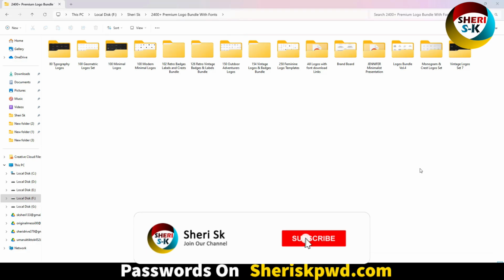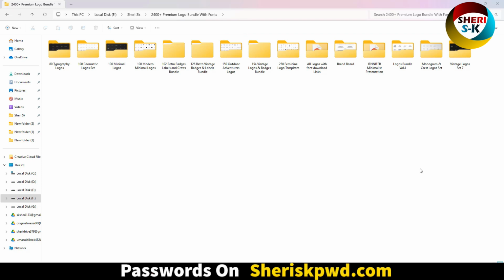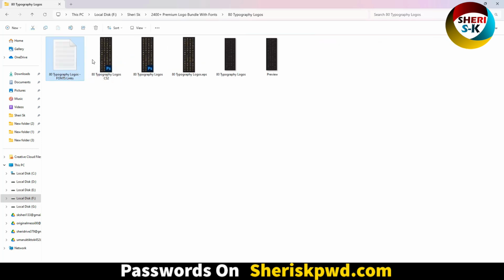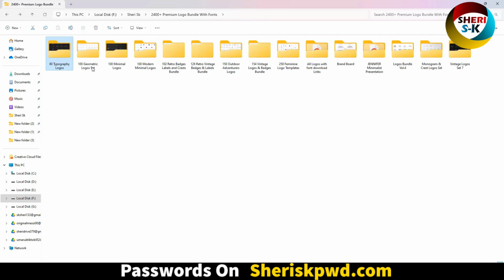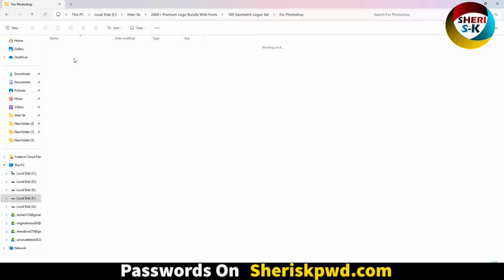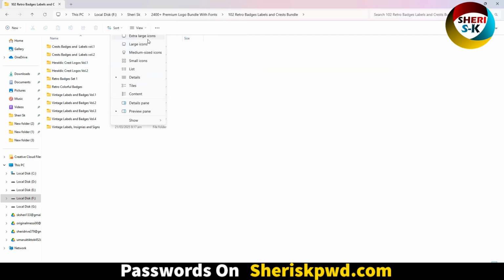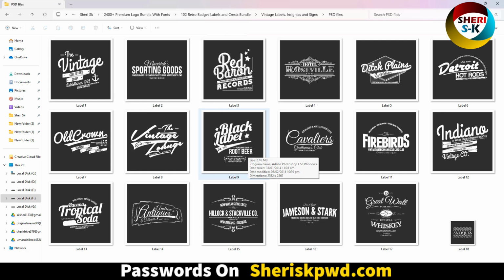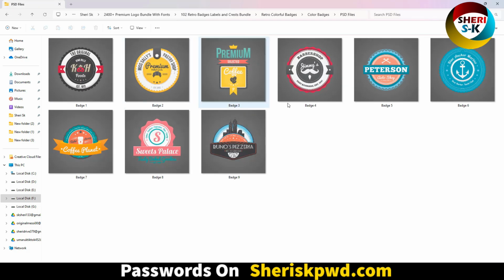2400+ Premium Editable Logo Bundle With Fonts Download For Photoshop And Illustrator |Sheri SK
Download Android Source Code

Crests, Badges and  Labels Download
Heraldic Crest Logos Download
Retro Badges Set  Download
Retro Colorful Badges Download
Vintage Labels and Badges Download
Vintage Labels, Insignias, and Signs Download
Retro Badges, Labels & Logos Download
Vintage Labels & Logos Download
Premium Editable Logo Bundle Download